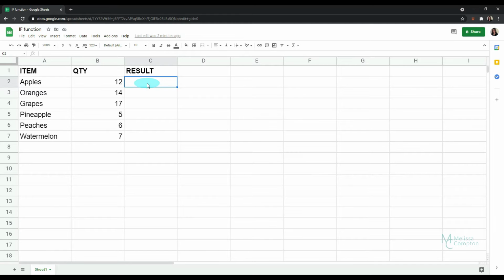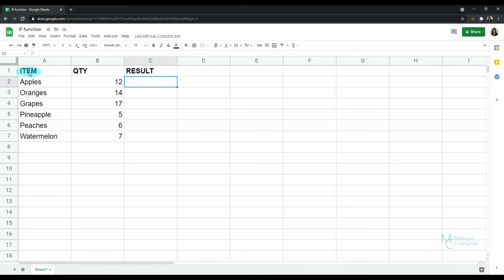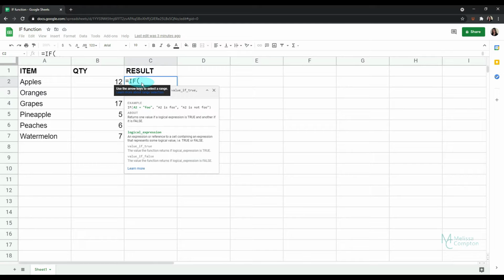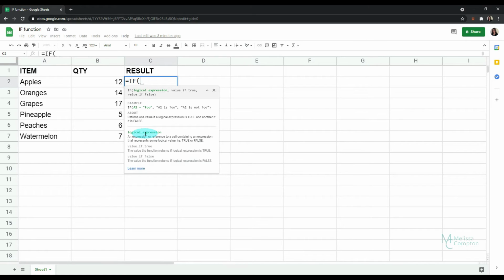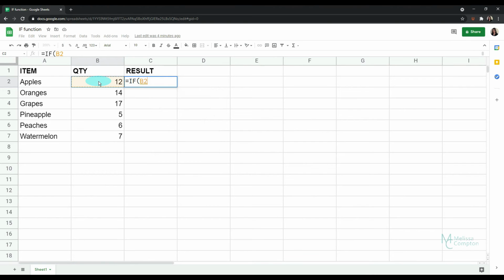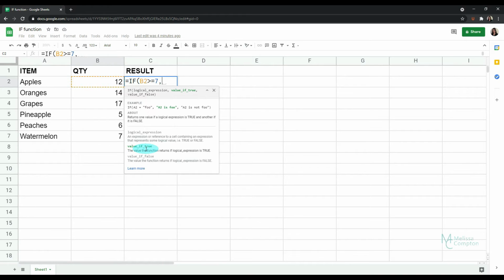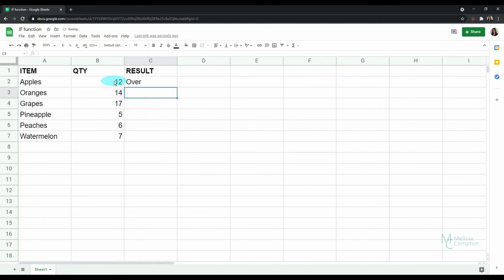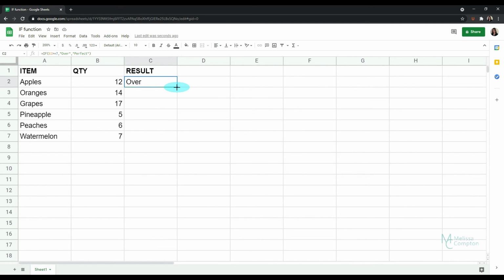How to use the IF function in Google Sheets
​In this tutorial you’ll learn how to use the if function in Google Sheets.  You can use this to evaluate cells for a certain value.  Then you can tell Google Sheets what to do if it does or it does not meet the specified criteria.